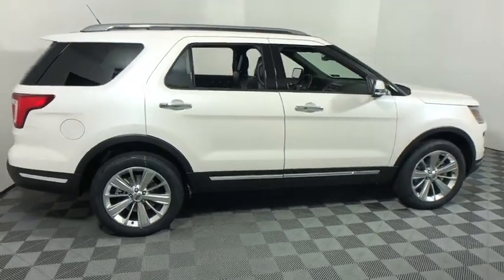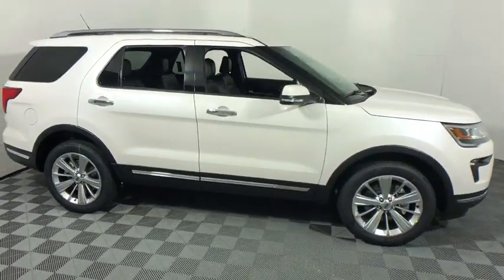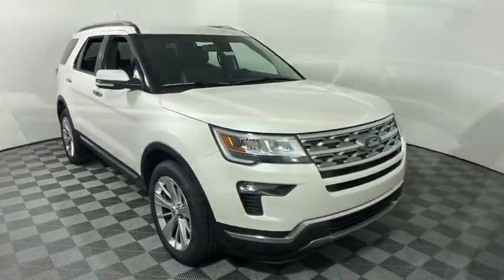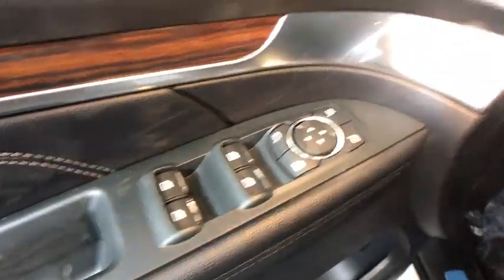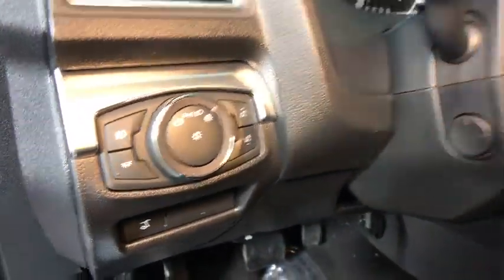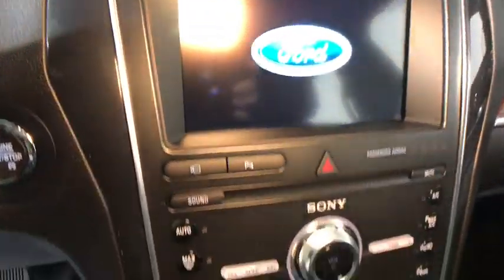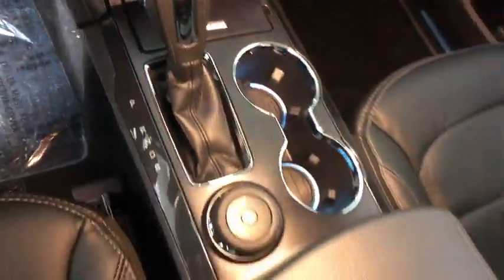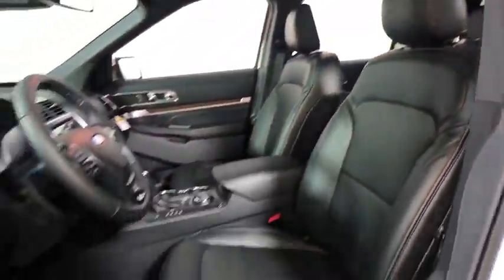2019 Ford Explorer Easton PA, Allentown PA , Bethlehem PA, Quakertown PA, Phillipsburg NJ F27112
White N 2019 Ford Explorer available in Easton, Pennsylvania at Koch Ford. Servicing the Allentown PA , Bethlehem PA, Quakertown PA, Phillipsburg NJ area.

Koch Ford
3810 Hecktown Rd

EVERY New Vehicle includes 1 YEAR PAINTLESS DENT REMOVAL, INTERIOR STAIN PROTECTION, ANNUAL PA STATE INSPECTION FOR YOUR HOUSEHOULD, 24 HOUR ROADSIDE ASSISTANCE and COURTESY SHUTTLE!! See us for complete details on these programs. Not all customers will qualify for all rebates. $2,000 - Retail Customer Cash. Exp. 04/01/2019